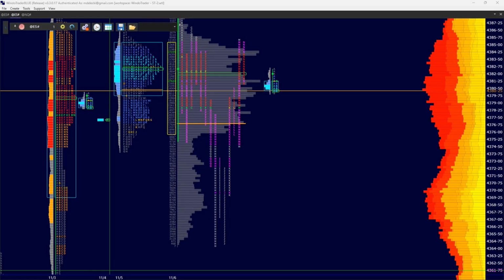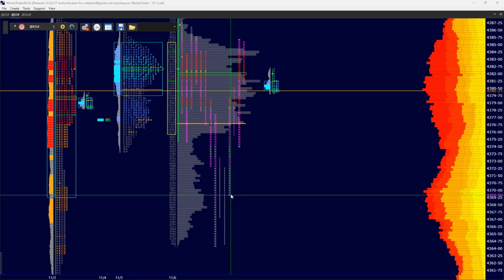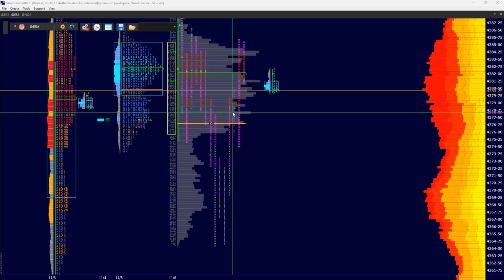Bread and Butter /ES Trade